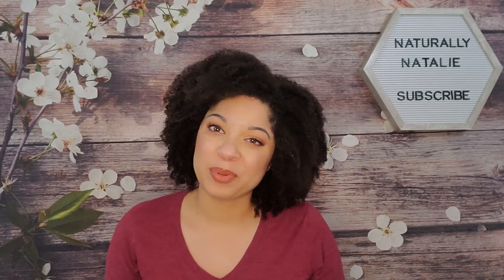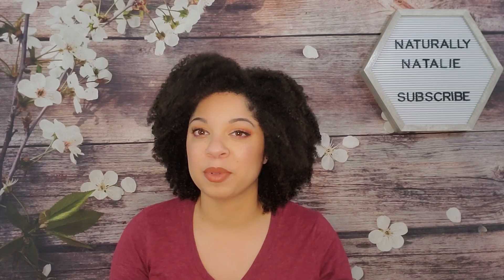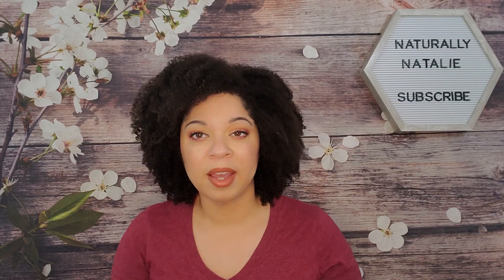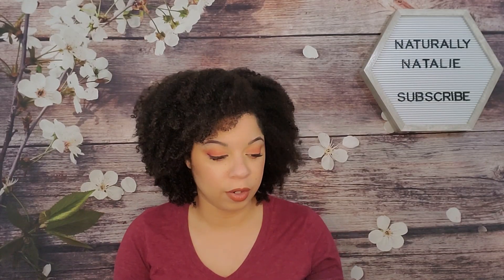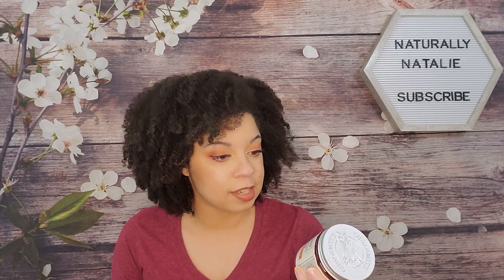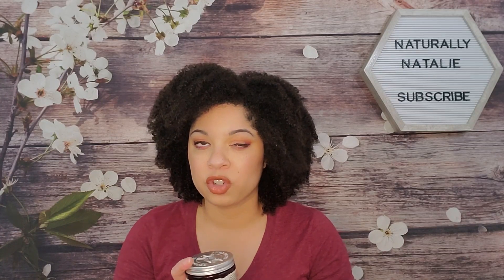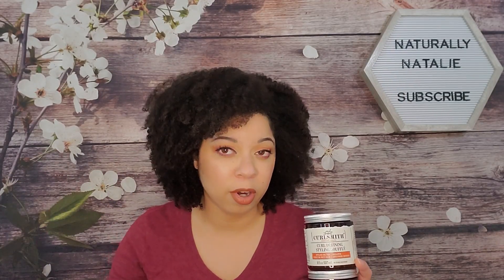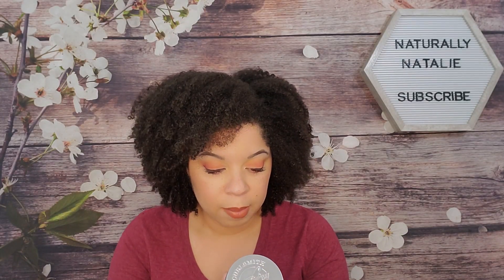I tried Curlsmith stylers on my Type 4 Hair and...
Hey y'all! I'm back with another wash and go and I tried some styling products from Curlsmith's moisture recipe line. I've been wanting to try Curlsmith for a while but couldn't bring myself to pay $26-$27 per product, so I took advantage of Ulta's black friday sale and a picked a few of their products up. Let me know if you've used Curlsmith and if so what your favorite products are.

Products Used:
Curl Conditioning oil-in-cream